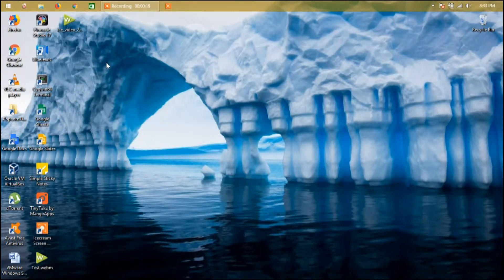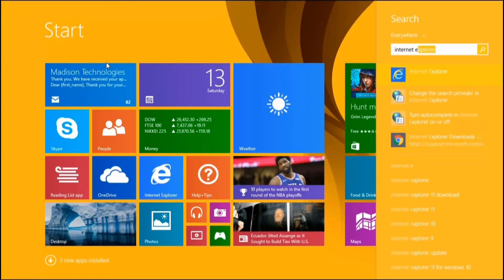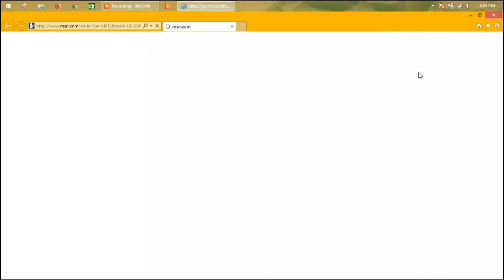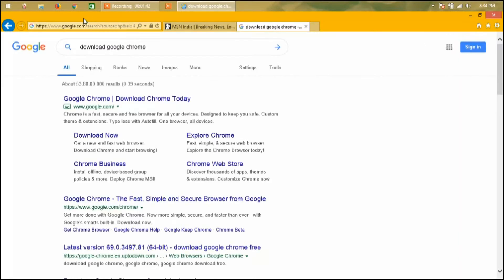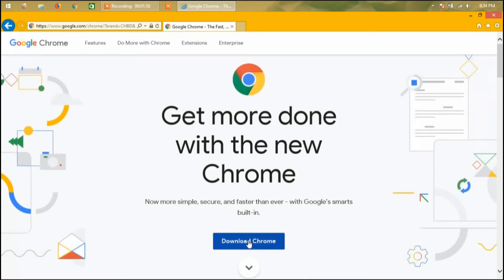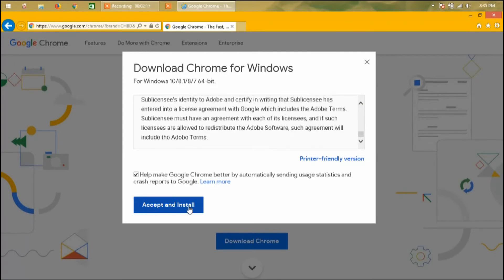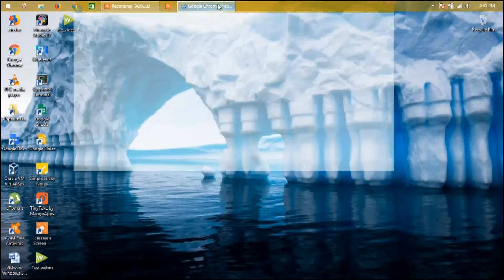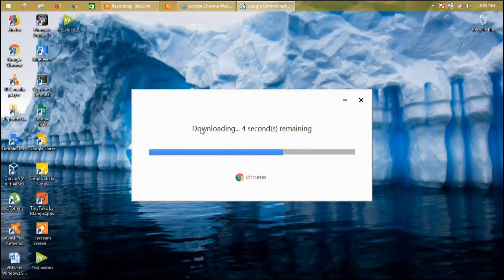How to download Google Chrome from Internet Explorer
A simple way to download google chrome to your PC with the help of edge or internet explorer browsers.